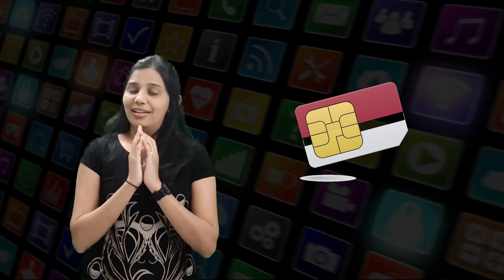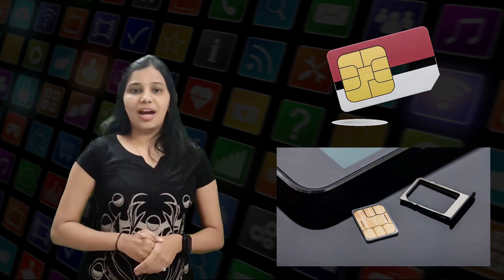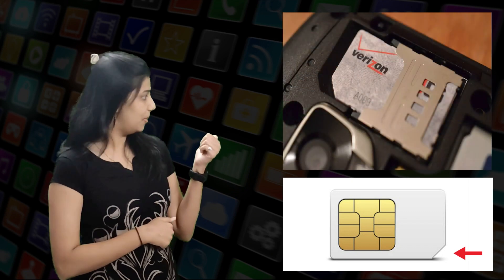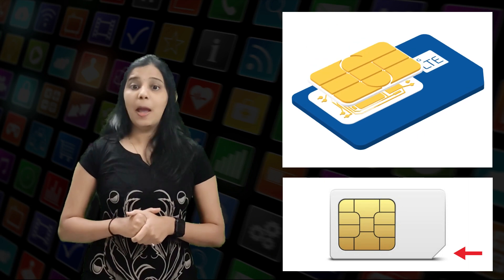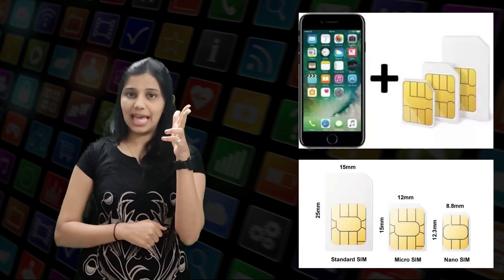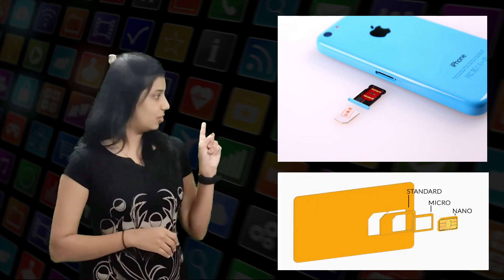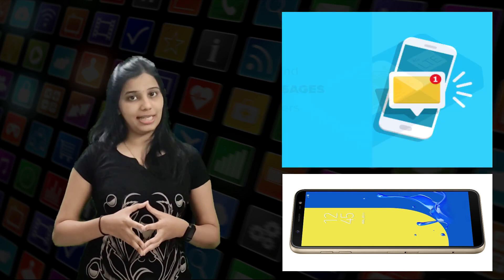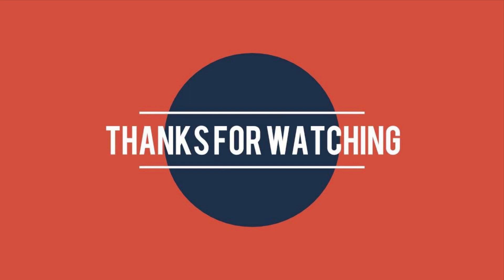Why SIM Cards Are Cut From One Side? || Why SIM Card is Cut on One Corner? || Unknown Gyaan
Why SIM Cards Are Cut From One Side? || Why SIM Card is Cut on One Corner? || Unknown Gyaan || Unknown Facts. Watch the video till the end to find out the full details.

SIM cards are small cards that contain a chip and are removable and transferable from one to other mobile phones. In order to work a GSM phone, a SIM card must be placed inside it, so you can access the local mobile network in that specific location for receiving calls or sending texts, etc.

Many of us know, what a SIM card is, does anyone of you know, what is the full form of SIM? Thinking….. don’t worry, I will tell you. SIM Card is a removable electronic chip that is used to identify the subscriber in a mobile telephonic network. SIM card is basically an electronic chip with an embedded microcontroller with memory. Sim card has eight contacts embedded in it. The Standard (Mini) SIM card used in mobile phones has the following dimensions: A height of 25 mm, a width of 15 mm, and a thickness of 0.76 mm.

The main reason for the cut mark on the corner of the SIM Card is to avoid the misalignment of the contacts of the SIM card and mobile phone cardholder pins. Pin number 1 of the SIM card is to make the contact with the corresponding pin of the mobile phone. The cut mark serves as a guide for the proper placement of cards in mobile phones. As it is internationally accepted by ISO,  being followed by all the mobile phone manufacturers.

WhySIMCardsAreCutFromOneSide?, UnknownGyaan, WhySIMCardIsCutOnOneCorner?, UnknownFacts, WhyDoSIMCardsHaveACutAtOneEnd?, WhyDoSIMCardsHaveACutOnOneCorner?, WhySIMCardIsCutFromOneSide?,# WhyTheSIMCardIsCutFromOneSide?, WhyTheSIMCardIsCutFromOneCorner?, WhyTheCornerOfTheSIMCardIsBeingCut?, WhySIMCardIsCutFromOneSide?, WhySIMCardsHaveACutShape?, WhySIMCardIsCutOnOneCorner?, WhySIMCardIsCutOnOneSide?

Unknown Gyaan
Unknown Facts
Why SIM Cards Are Cut From One Side?
Why Do SIM Cards Have a Cut at One End?
Why do SIM Cards have a Cut on One Corner?
Why SIM Card is Cut from One Side?
Why the SIM Card is Cut from One Side?
Why the SIM Card is Cut from One Corner?
Why the Corner of the SIM Card is being Cut?
Why SIM Cards have a Cut Shape?
Why SIM Card is Cut on One Corner?
Why SIM Card is Cut on One Side?